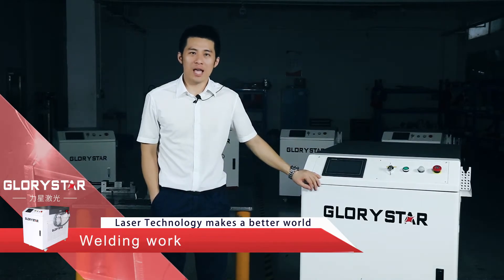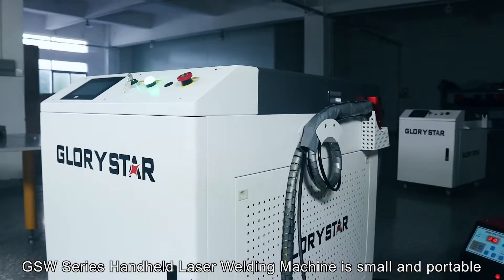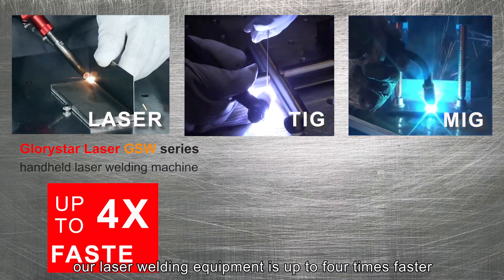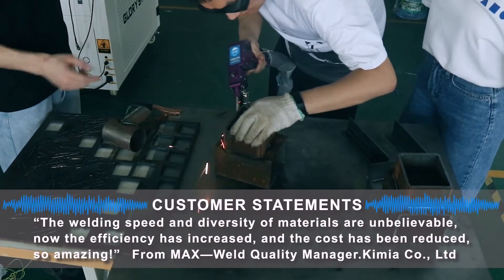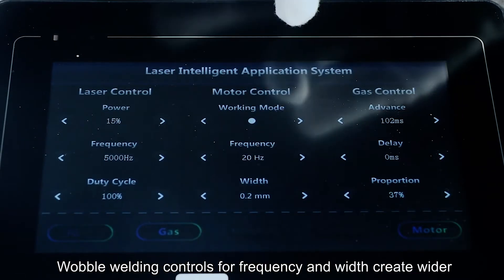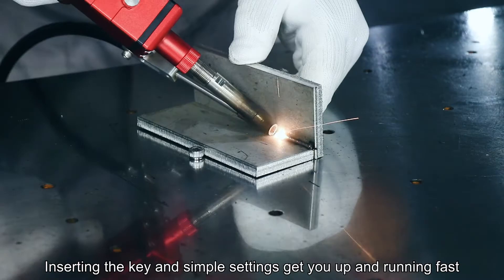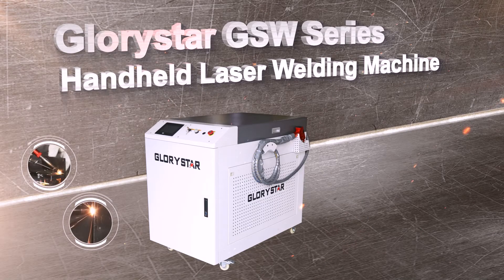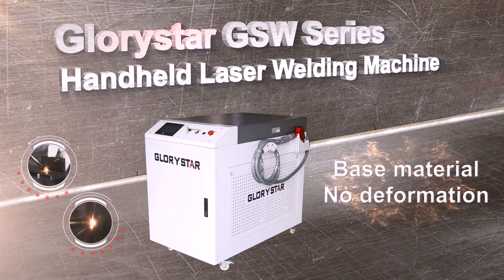GSW Series Handheld Laser Welding Machine| Glorystar Laser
Are you facing high labor costs and difficulty in recruiting experienced welders, and thinking about how to save money?
Glorystar GSW Series Handheld Laser Welding Machine can help you.

It is small, portable, easy to learn and operate with the advantages of high quality, high precision, high efficiency, high speed, and base material with no deformation.
Inexperienced people can easily get started with good welding effect.

It handles thick, thin, and different thickness combinations of reflective metals and even welds dissimilar metals of different electrical conductivity.

It can also effectively reduces sparks and dust generated during welding, providing a better working environment for operators.

Glorystar Laser pays attention to product quality and realizes standardized production with 139 production inspection procedures, each of which undergoes strict inspection to ensure standards-compliant.
Laser technology makes a better world!